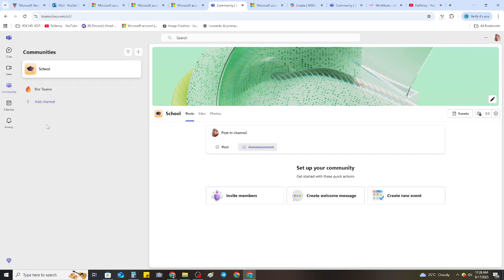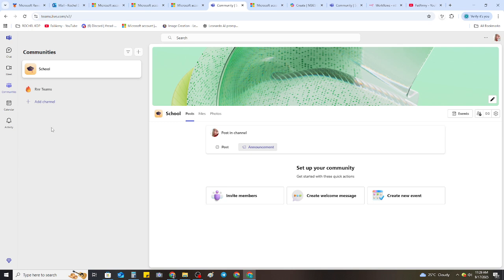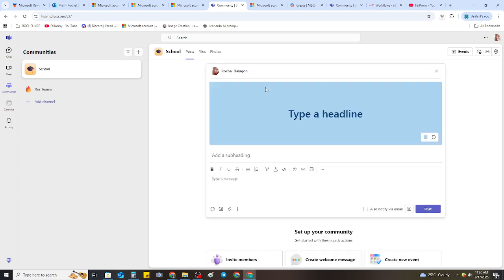Post an Announcement in Microsoft Teams FAST! Step-by-Step 2025 Guide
Want to share important updates with your team in Microsoft Teams? Learn how to post an announcement in Teams quickly and easily! This step-by-step tutorial is perfect for remote teams, students, and office professionals who want to communicate effectively and ensure everyone stays informed.

In this video, you’ll discover:
✅ How to create an announcement in Microsoft Teams
✅ Step-by-step instructions to format and post announcements
✅ Tips for reaching the right audience and increasing visibility
✅ Tricks to make your announcements more engaging

Keep your team informed and make announcements that stand out!